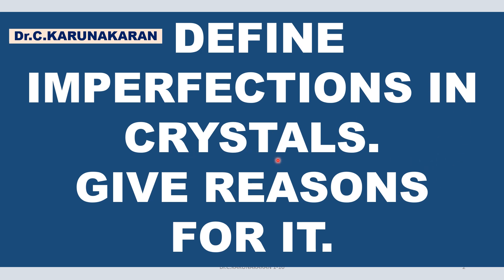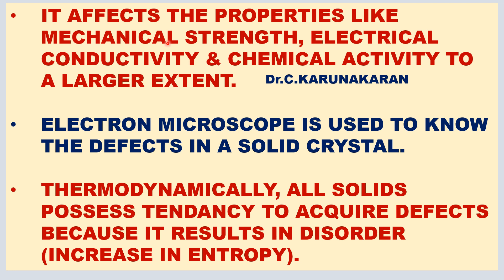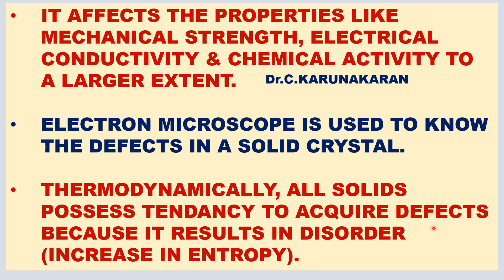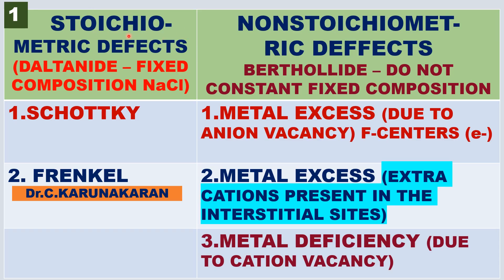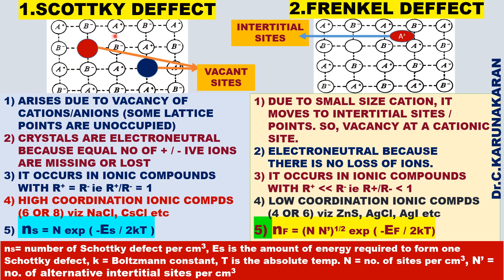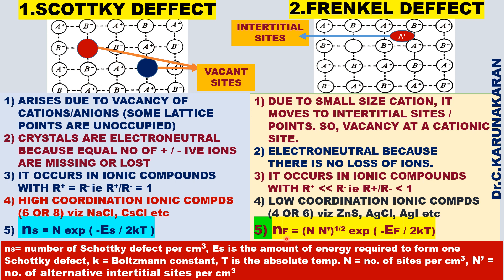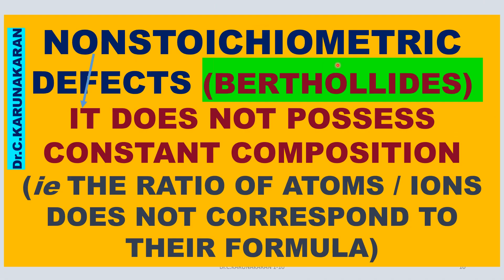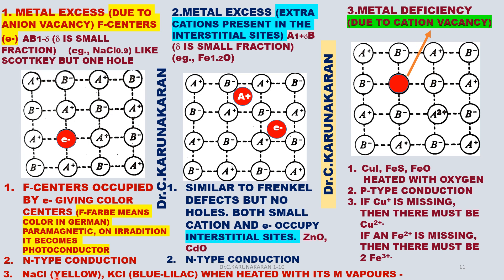(ENGLISH) DEFFECTS IN CRYSTAL SOLID STOICHIOMETRIC SCOTTKY FRENKEL METAL EXCESS DEFICIENCY F-CENTER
IMPERFECTIONS / DEFFECTS IN CRYSTALS / SOLIDS STOICHIOMETRIC SCOTTKY FRENKEL NON-STOICHIOMETRIC METAL EXCESS DEFICIENCY COLOR F-CENTER POINT / EXTENDED (LINE / PLANE) DEFECTS INTRINSIC / EXTRINSIC IIT JAM GATE CSIR NET PG ENTRANCE ENGLISH